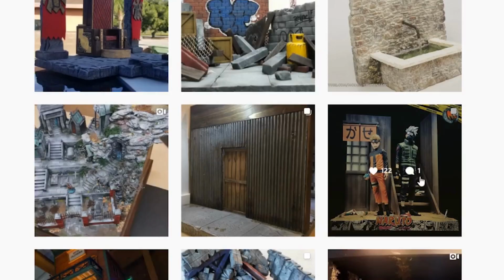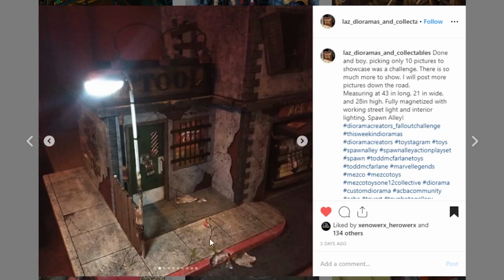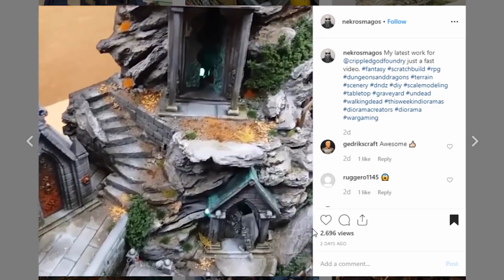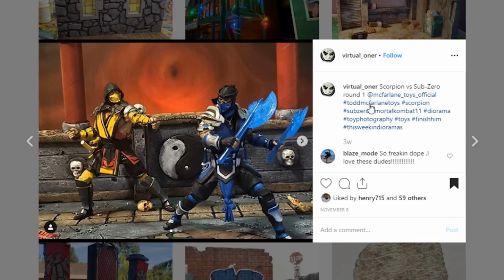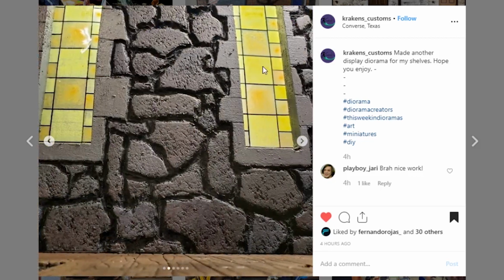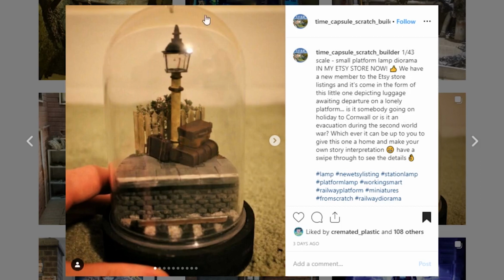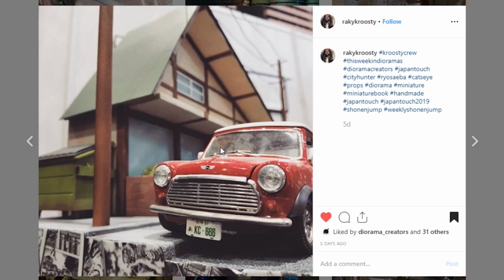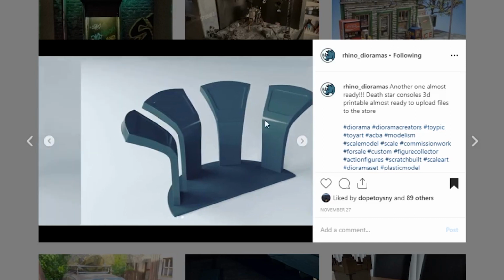This Week in Dioramas Episode 24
This Week in Dioramas showcases amazing dioramas from some of the most talented Diorama creators around the world. Every week you get the opportunity to vote for your favorite dio.

Want to be featured in next weeks' episode, tag your Instagram post with ThisWeekInDioramas

Tag me on IG @TechChucker to recommend someone else' work to be considered for the show.